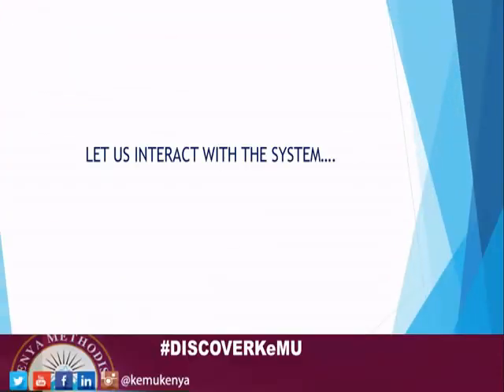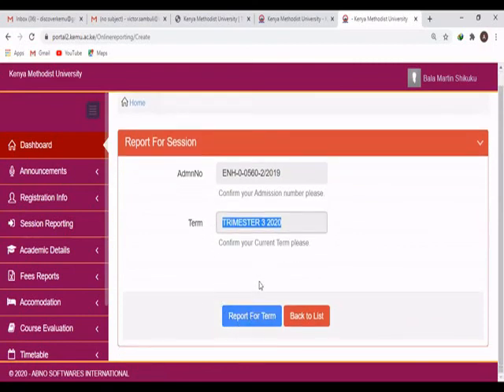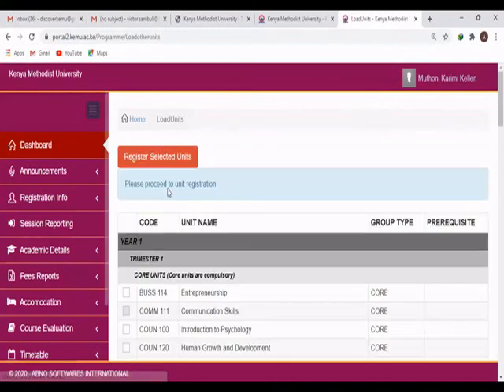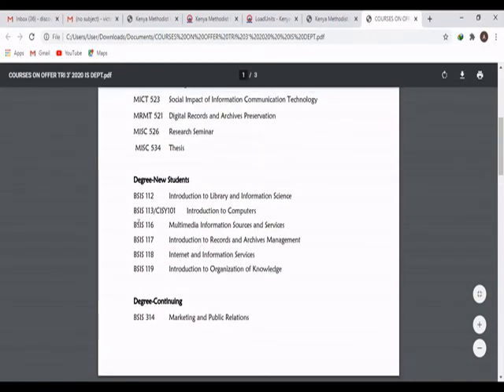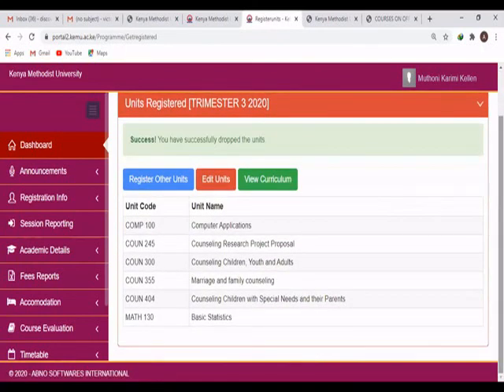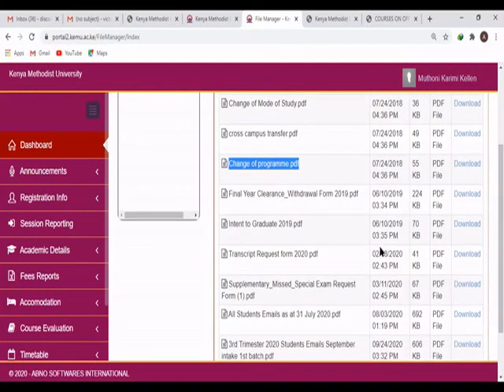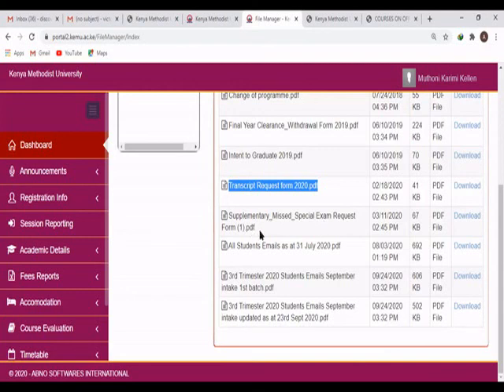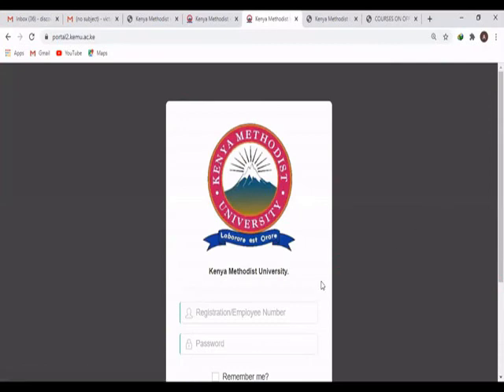How to Interact with the Student Portal Part Two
A Detailed Video Guide on How to interact with our student portal.